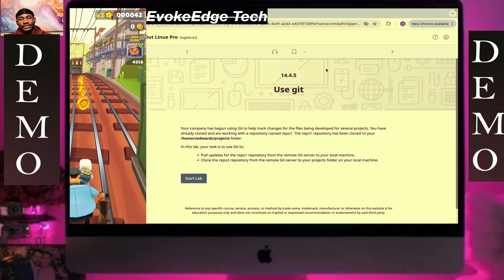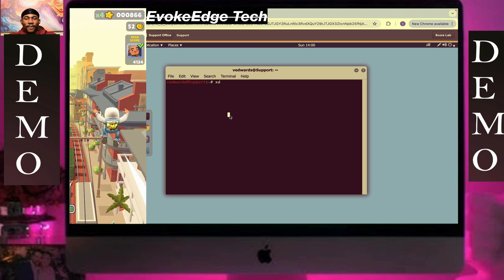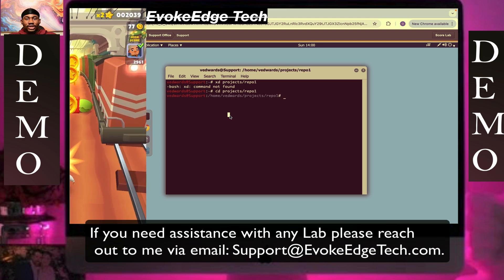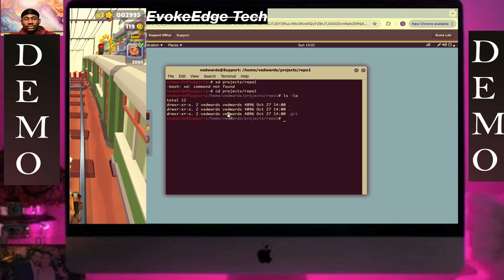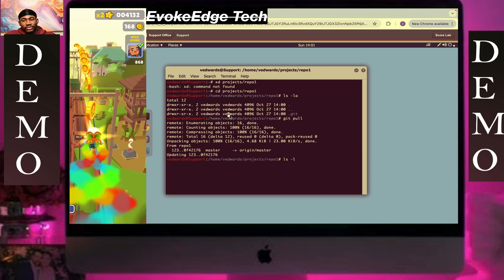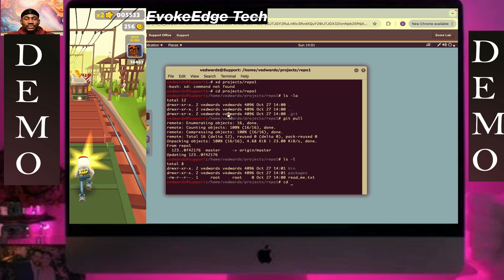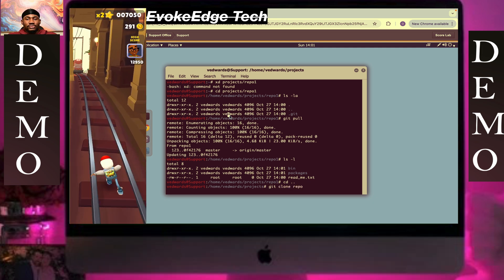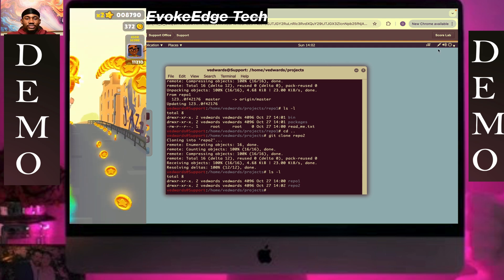TestOut LabSim: Use git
Your company has begun using Git to help track changes for the files being developed for several projects. You have already cloned and are working with a repository named repo1. The repo1 repository has been cloned to your /home/vedwards/projects folder.